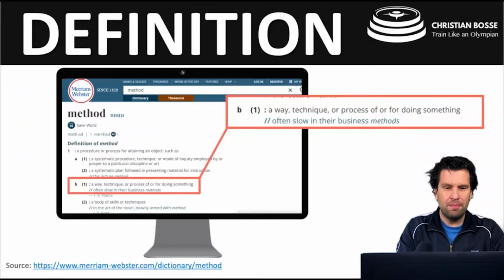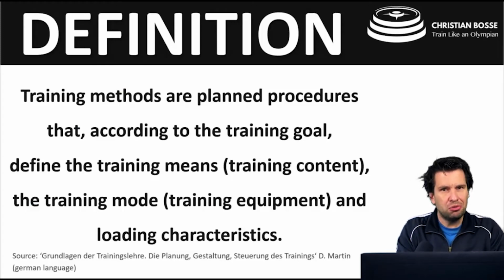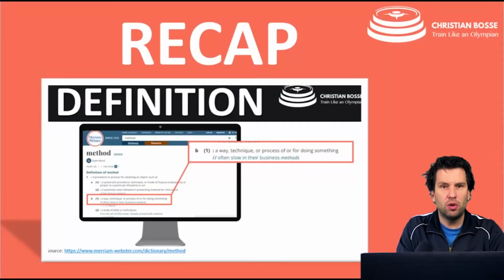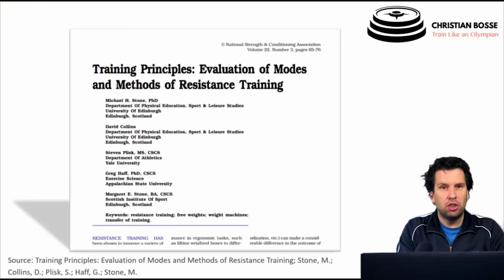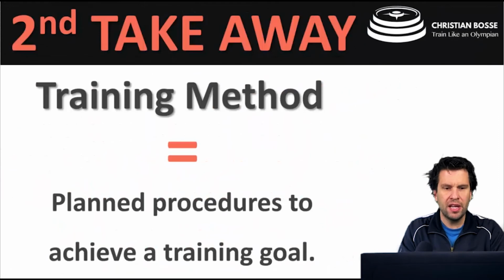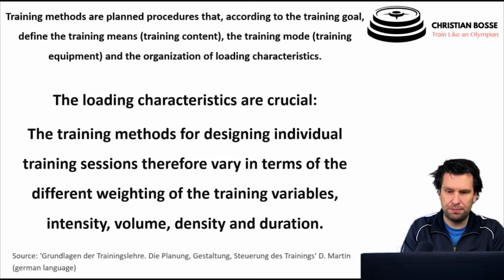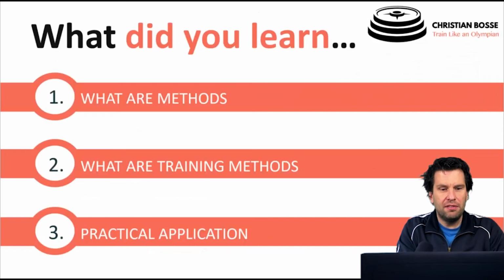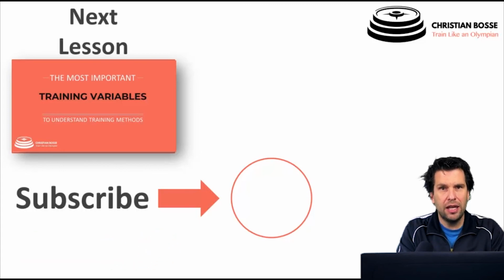What Are Training Methods I Training Methods Lecture 1 - Christian Bosse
Learn from Olympic coaches & work with elite athletes What are training methods and why it is important to understand training methods. When it comes to methods of training, many different terms are thrown around, such as fartlek, interval training, high-intensity training, circuit training. Whilst some of them are actually training methods, some of them are certainly not.

In this training method lecture 1 ‘What are training methods,’ you will learn

00:00:00 Intro
00:00:56 What are methods
00:01:20 What are a training methods
00:03:09 The practical application of methods of training
00:03:48 Round up of what are training methods

In the previous lecture, I outlined this quote, which I really like, which says, "as to methods, there may be a million and one, but principles are few. The men who grasp principles can successfully select his own methods, the man who tries methods, ignoring principles is sure to have trouble".

Consequently, principles are more important than methods. And for that, I have done a previous mini course on training principles, so feel free to check this one out

But now, we want to talk about training methods.

What are methods

A definition of methods from the Merriam Webster dictionary is “Methods are a way, technique or a process for doing something.” There are many different definitions out there, but they all say essentially the same. Basically, a method is a way, technique or a process of doing something.

What are training methods

It was a bit difficult to find a good definition in the English sport science literature, so I have taken a training method definition from one of the German textbooks.

“Training methods are planned procedures, that according to the training goal, define the training means, training content, the training mode, type of equipment, and loading characteristics.”

The practical application of methods of training

Training methods come down to managing the training variables of intensity, volume, density and duration.

And that will be the topic of the next lecture.

Round up of what are training methods

We looked at what methods are methods. what raining methods are, and the practical application of training methods.

I'll see in the next one when we'll talk about the most important training variables in relation to understanding and applying training methods.